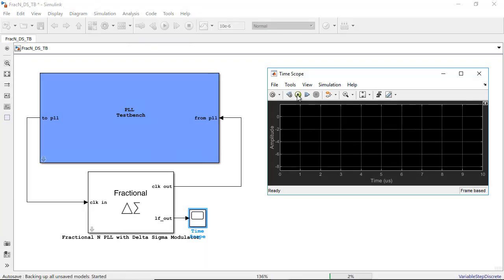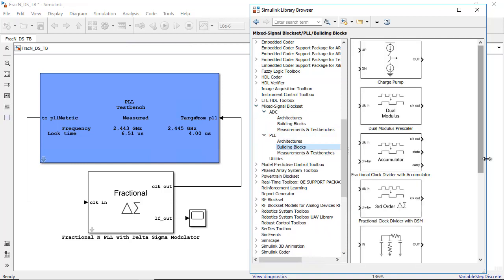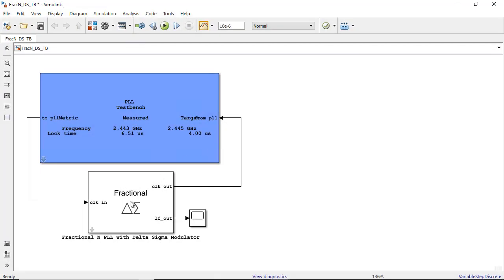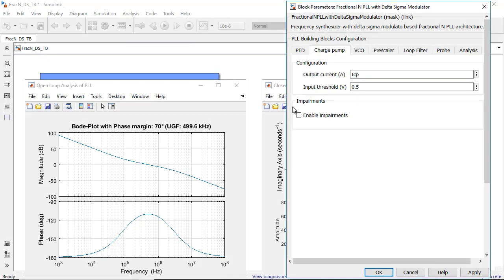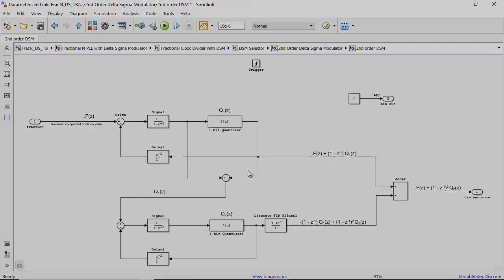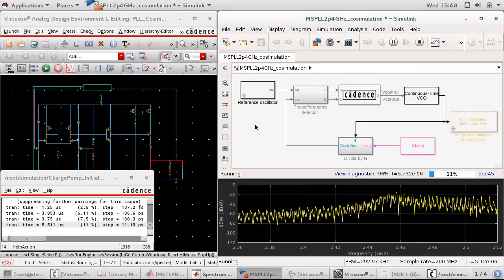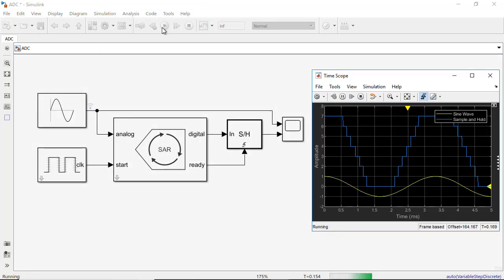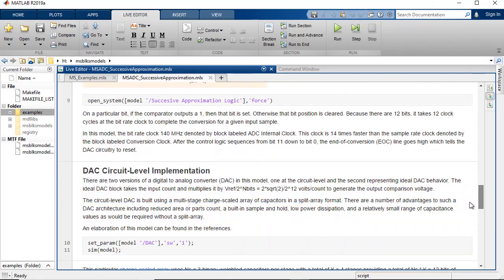What Is Mixed-Signal Blockset?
Model PLLs, data converters, and other systems at different levels of abstraction, and explore a range of IC architectures using Mixed-Signal Blockset™. You can customize models to include impairments such as noise, nonlinearity, leakage, and quantization effects, and refine the system description using a top-down methodology.

Using the testbenches provided, you can verify system performance and improve modeling fidelity by fitting measurement characteristics or circuit-level simulation results. Rapid system-level simulation using variable-step Simulink® solvers lets you debug the implementation and identify design flaws before simulating the IC at the transistor level.

With Mixed-Signal Blockset you can simulate mixed-signal components together with complex DSP algorithms and control logic. As a result, both analog and digital design teams can work from the same executable specification.

With examples, you can rapidly start designing mixed-signal ICs at the system-level, and use the results in third-party IC design tools.